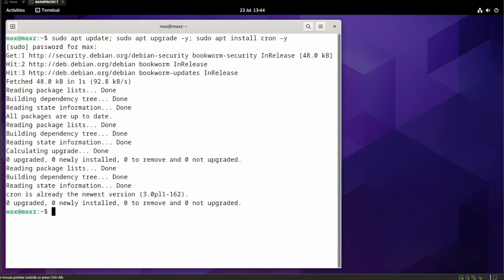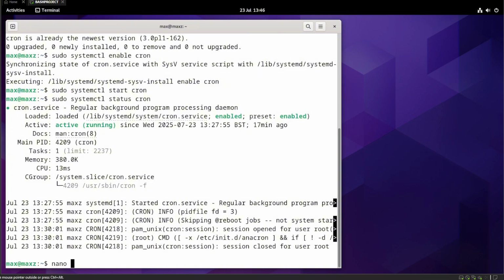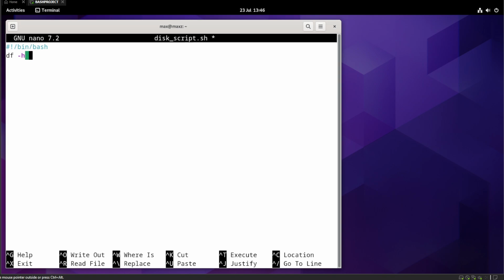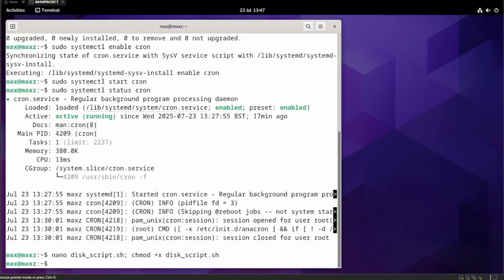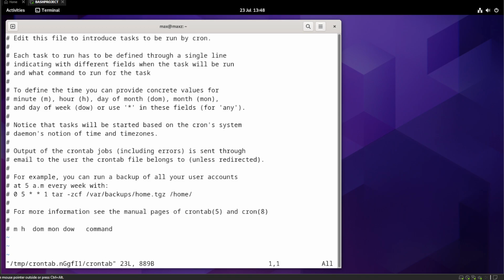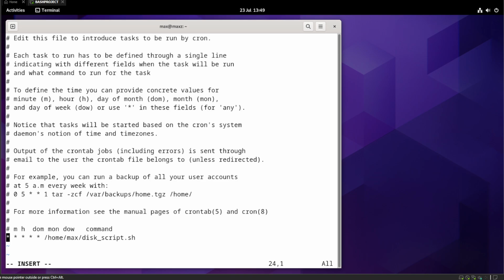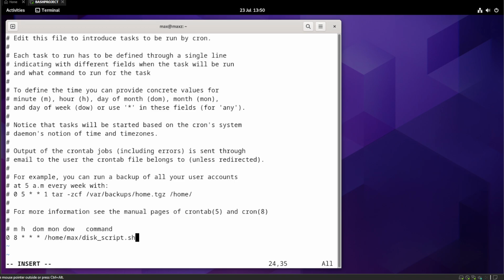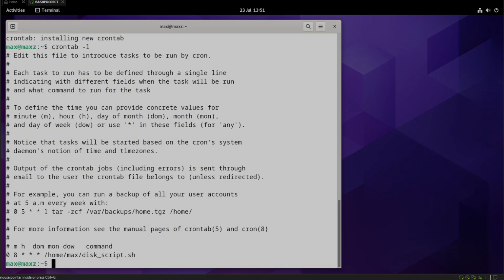Bash for Cybersecurity | Module 9: Crontab and Scheduled Tasks: Set It and Forget It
In this quick Linux tutorial, I show you how to use cron on a fresh Debian system to schedule a basic shell script. We walk through creating a disk usage script, making it executable, and adding it to your crontab so it runs on a schedule.

This is a great intro if you're new to cron jobs or just want a clean demo of how automation works in Linux.

🧱 What You’ll Learn:

How to write a basic shell script (df -h)

How to set permissions with chmod

How to schedule tasks with crontab -e

How to structure a cron job entry

📦 Works on: Debian, Ubuntu, Kali, and other Debian-based distros